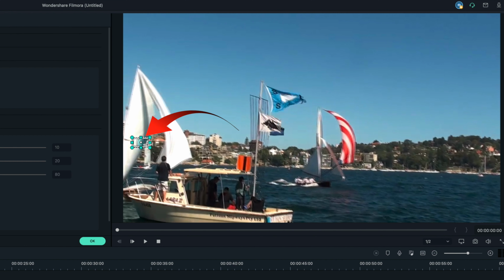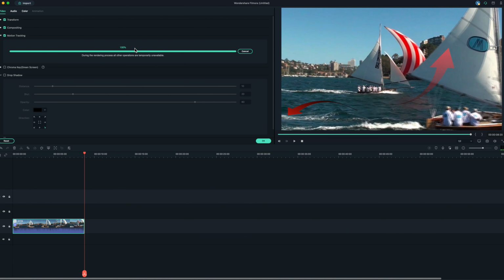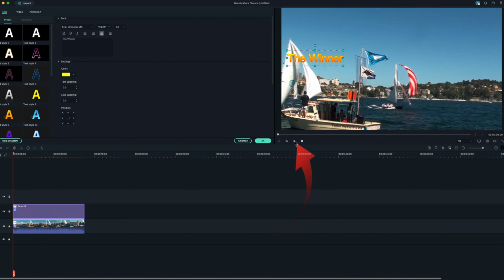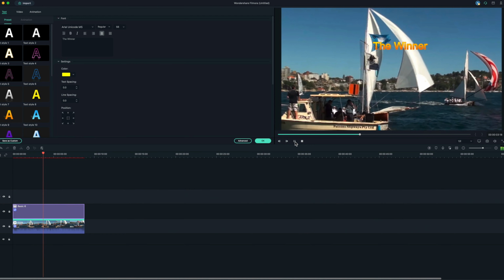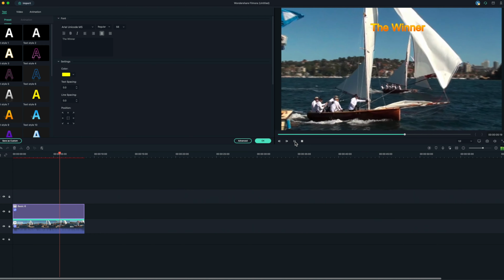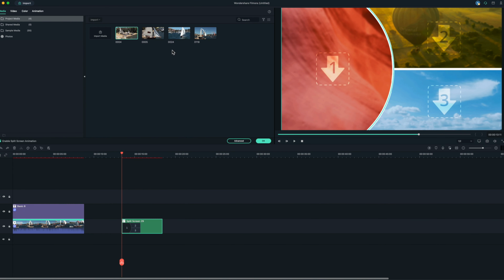Motion Tracking text Wondershare Filmora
This quick Tutorial will show how to use the “motion tracking“ features in Wondershare Filmora.
This built-in facility, so difficult to achieve manually, is just so easy to do, when you know how.

Beginning: 0:00
Clip to be tracked: 0:18
Tick Motion Tracking: 0:31
Position the tracking overlay on the object to be tracked: 0:44
Add a title to the timeline: 1:12
Combine the title with the  clip to be tracked: 1:39
Contact: 2:08